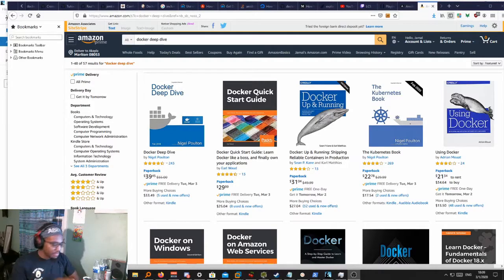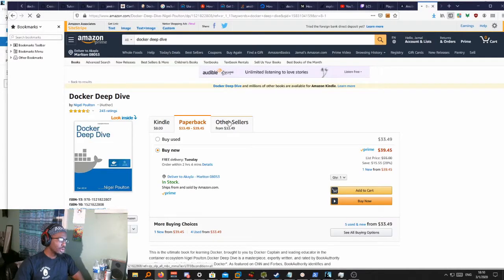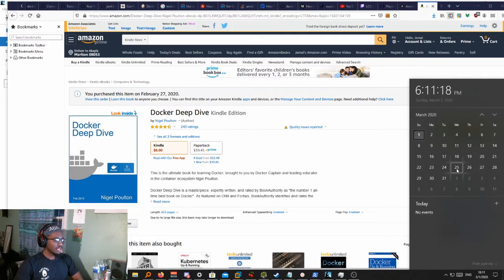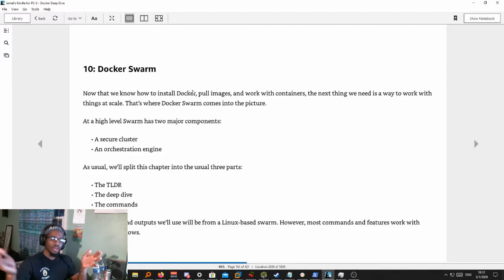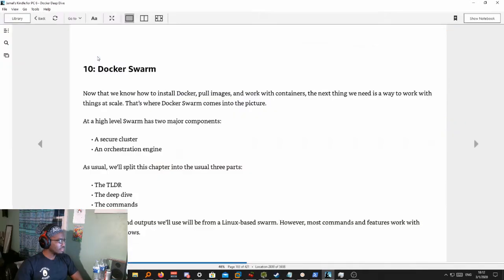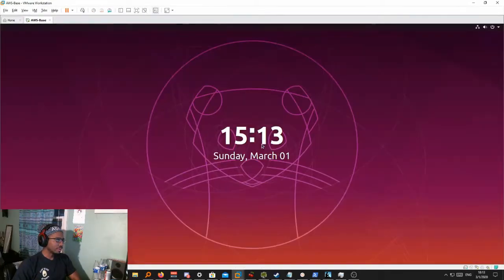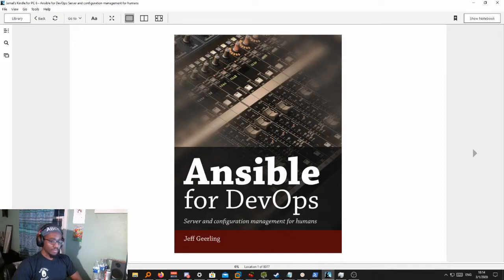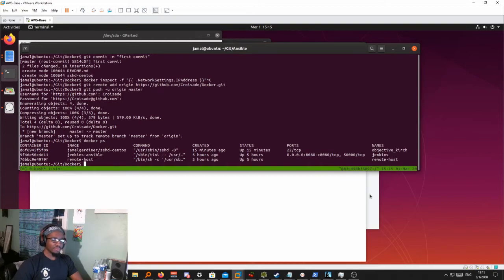Docker Deep Dive Review - 5 Stars